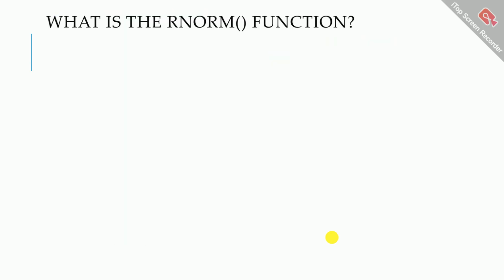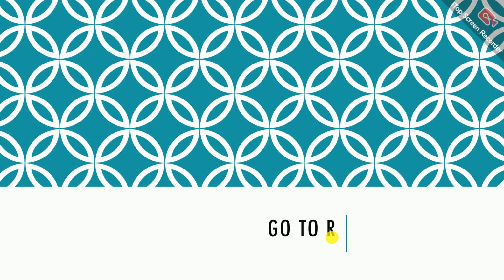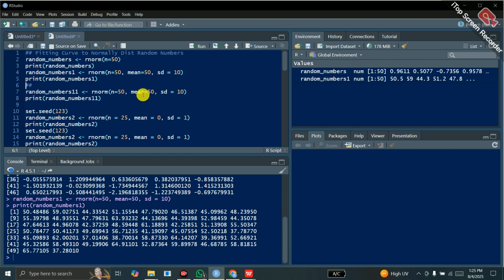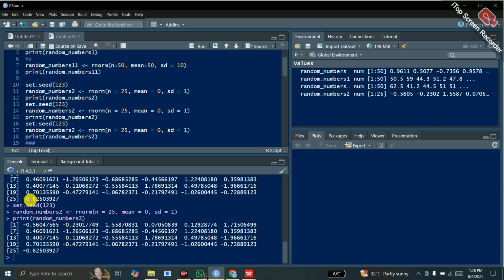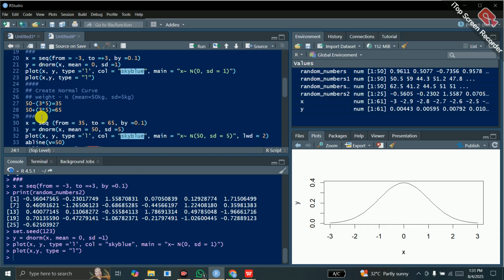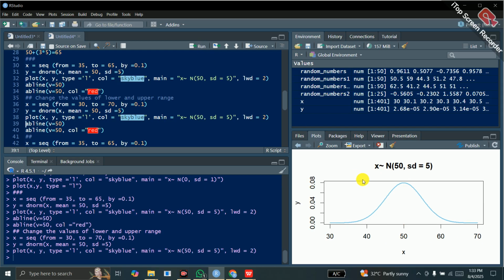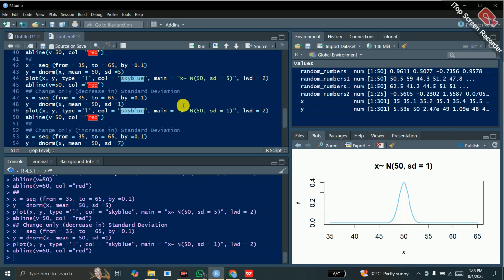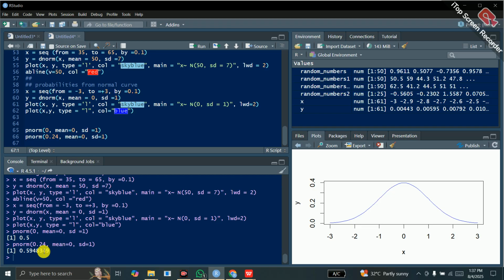565 Generating Normally Distributed Random Numbers and Fitting Normal Curves in R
This lecture highlights how to generate normally distributed random numbers and to fit normal curves using R Programming Language.